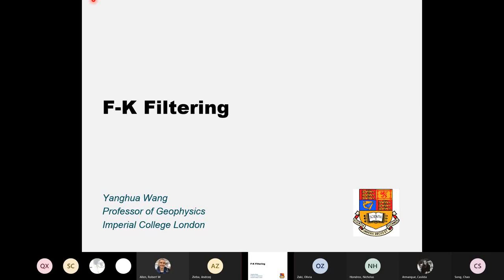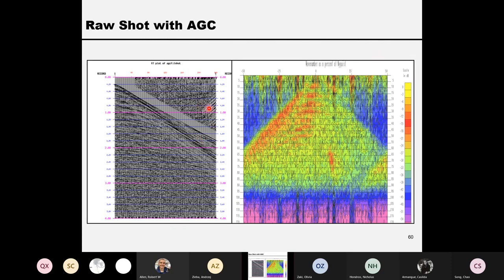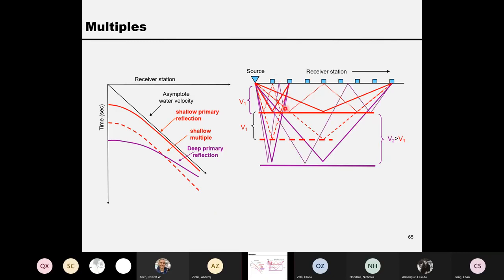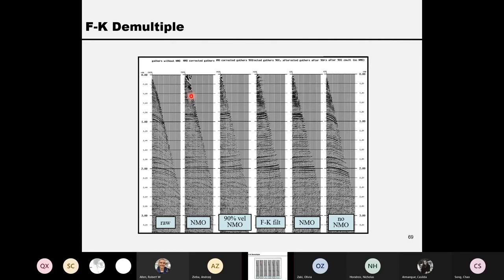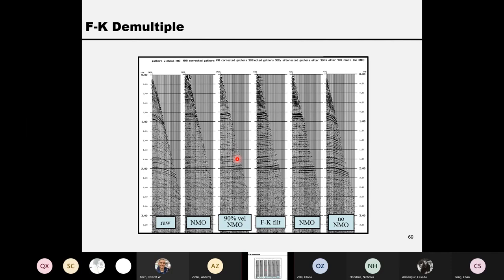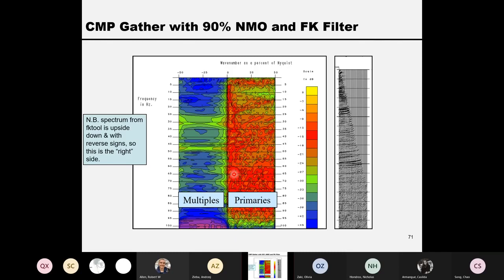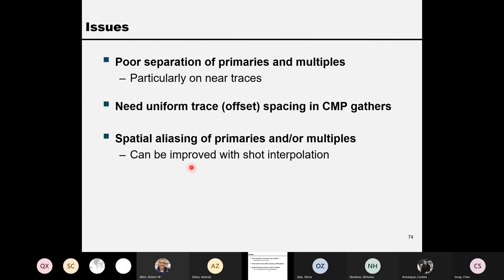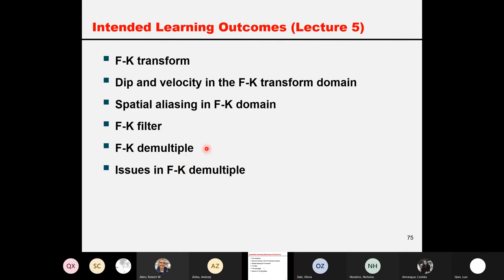0503 - Advanced Exploration Seismology: Multichannel filtering (Lecture 5, part 3) @ Wang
Advanced Exploration Seismology: Multichannel filtering (Lecture 5, part 3) - Prof. Yanghua Wang @ Imperial College London